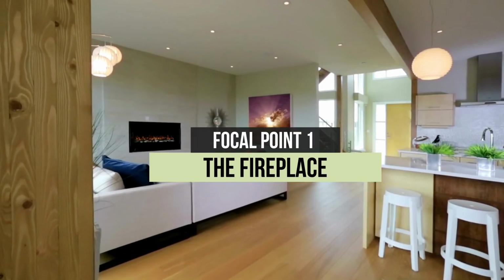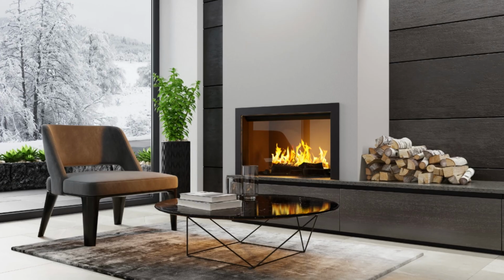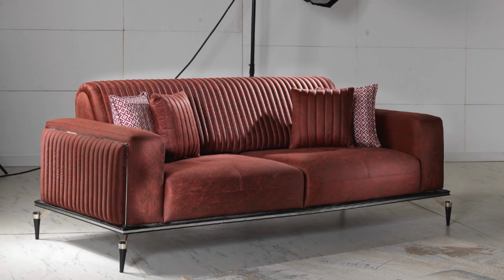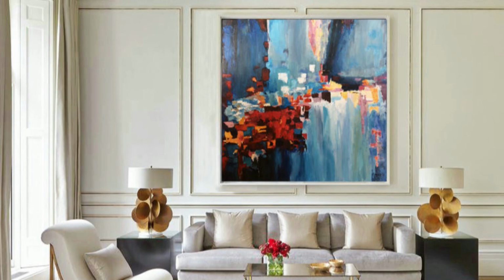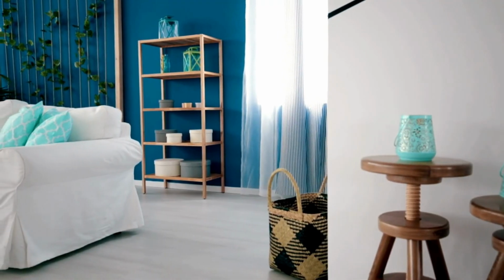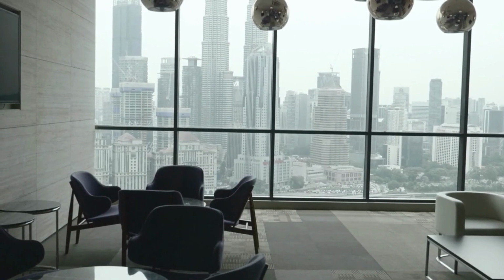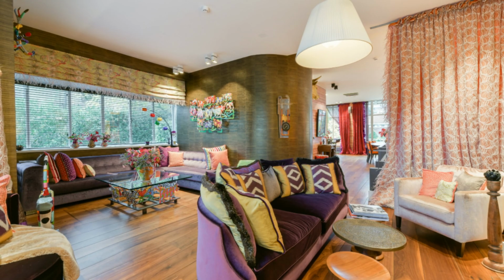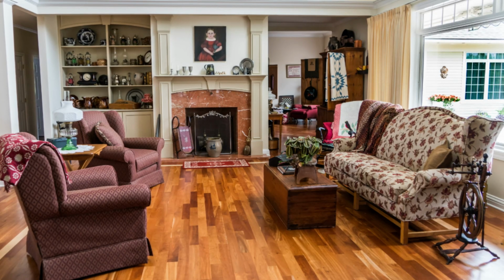Create that FOCAL POINT in your room |Interior Design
Here are 7 of the Best Tips to create stunning FOCAL POINTS in your living room.  Every Interior Designer's goal is to create the perfect focal point in the room.  We're taught that your room isn't complete without a focal point.

Use these tips to make your house look like a magazine while feeling like a home.